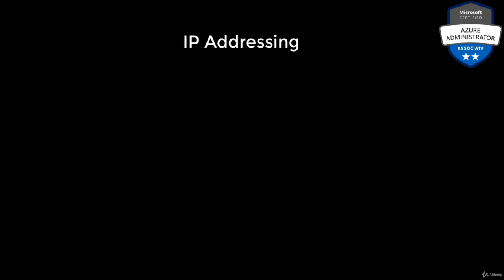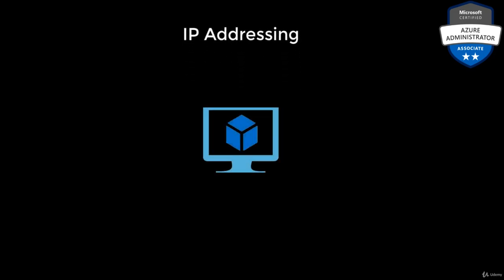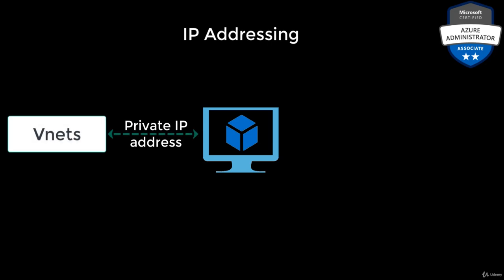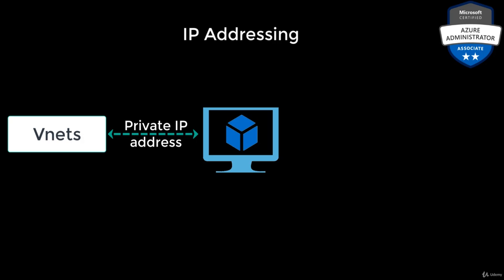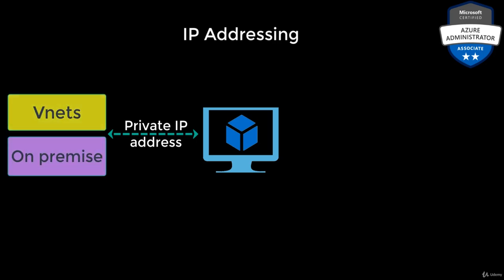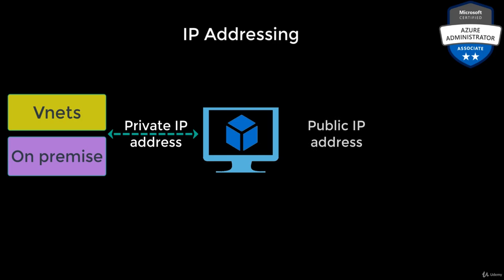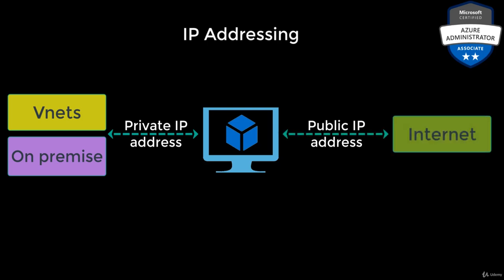75 IP Addressing - AZ-104 Microsoft Azure Administrator - Full Course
75 IP Addressing - AZ-104 Microsoft Azure Administrator -  Full Course